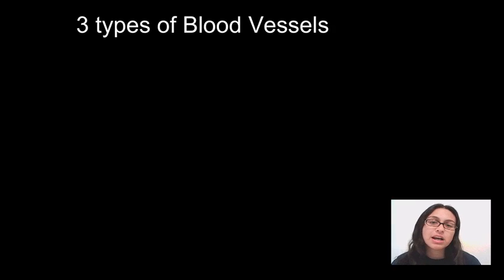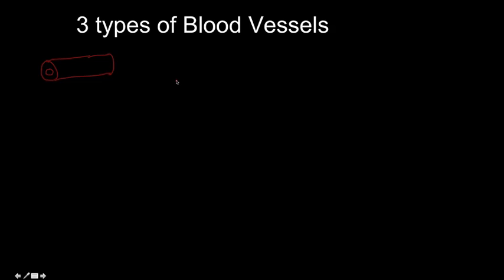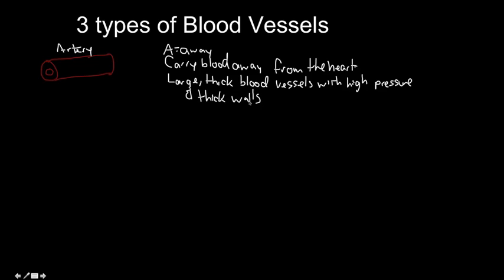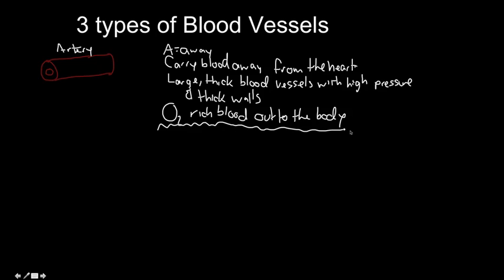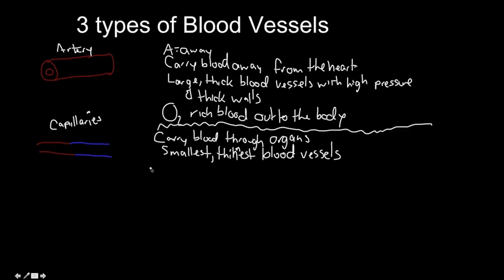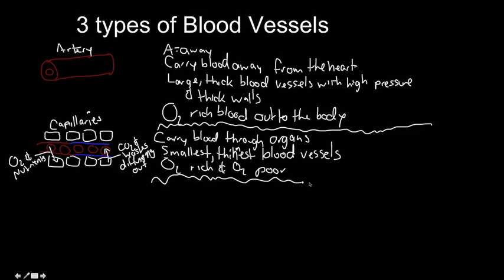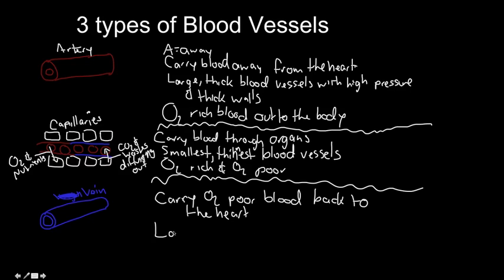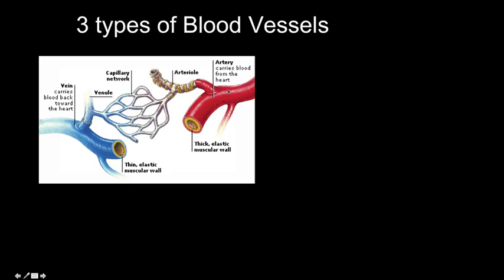Blood Vessels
Description of the 3 main types of blood vessels.